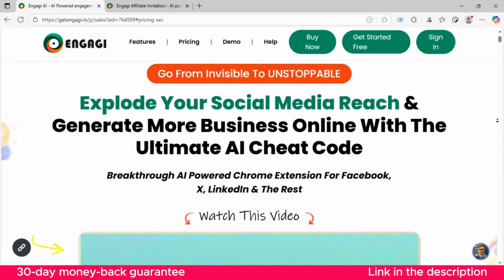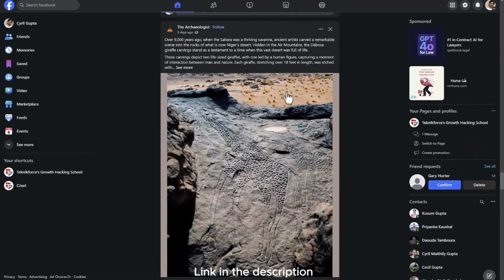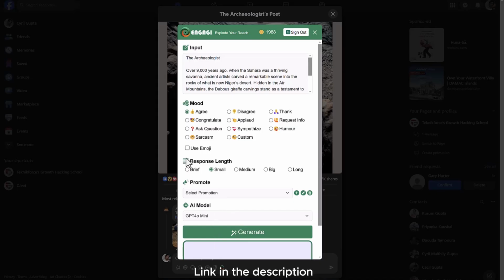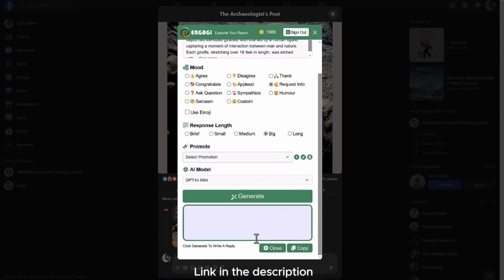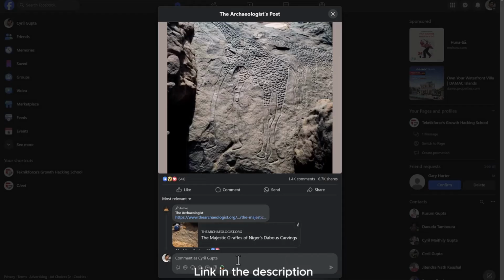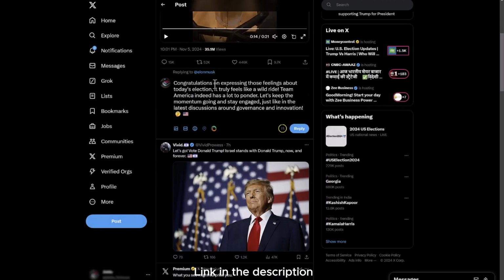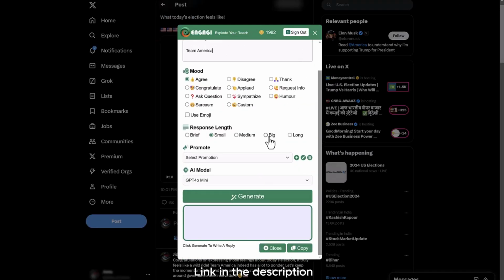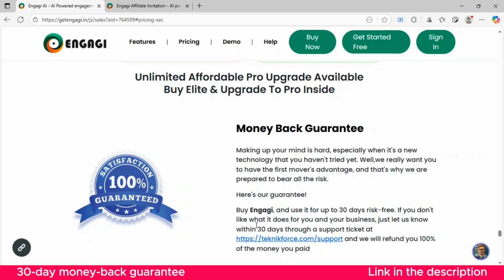Engagi AI Review 2025: Is This AI Comment Reply Tool Worth the Hype?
Engagi AI Review: Best AI for Social Media Outreach?

00:00 - Intro
00:00 - What is Engagi AI?
Engagi is a Chrome browser extension designed to automate and elevate social media engagement. It helps users craft high-quality, context-aware replies with just one click across platforms like Facebook, X (formerly Twitter), LinkedIn, Threads, and even YouTube.

01:50 - How to Use Engagi AI?